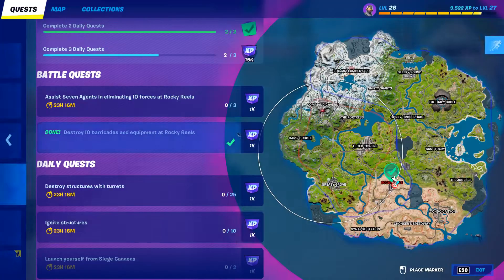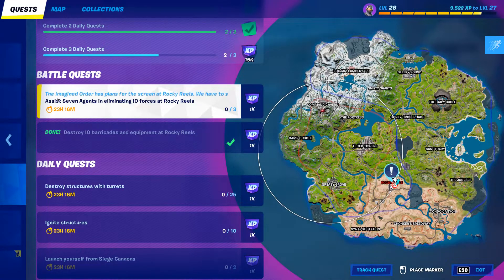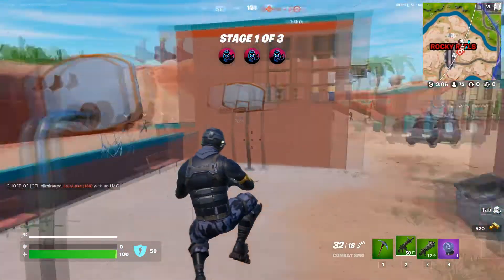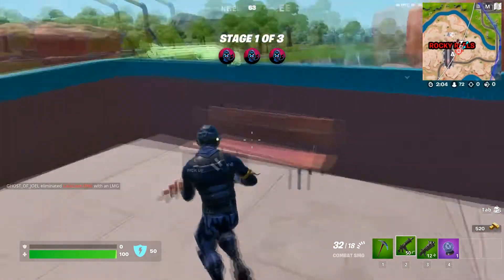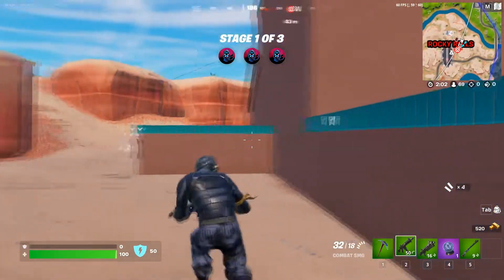Assist Seven Agents in eliminating IO forces at Rocky Reels || Fortnite battle Quests